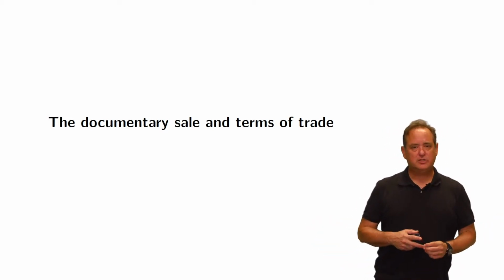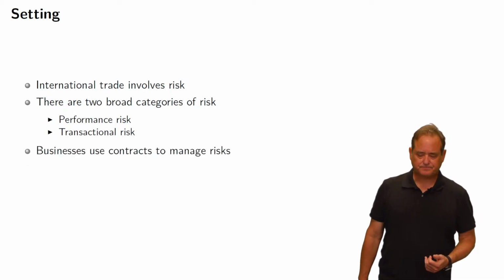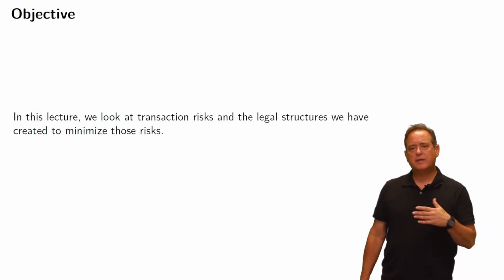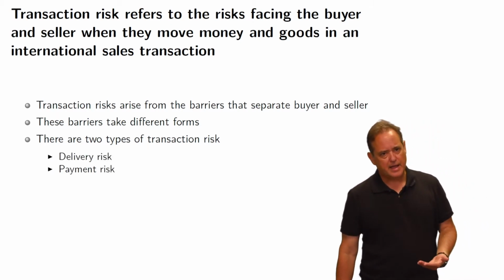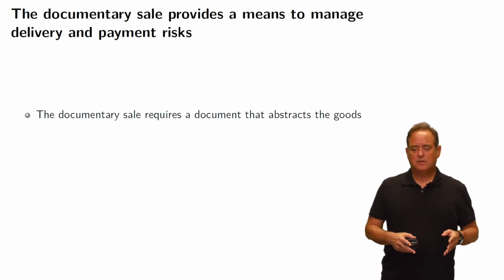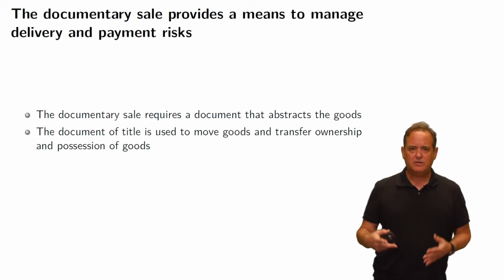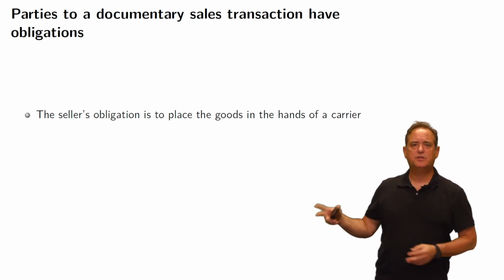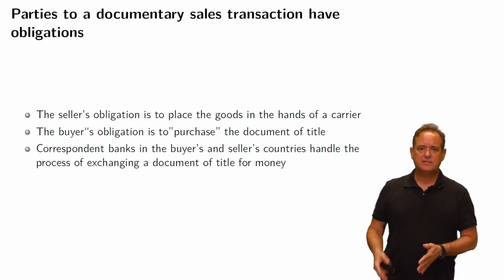Documentary Sale part 1 7 min